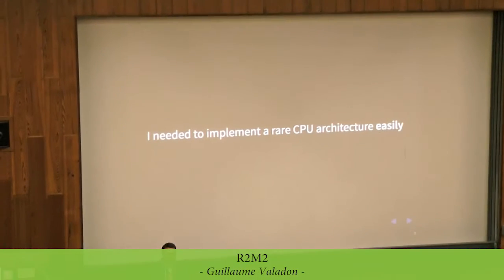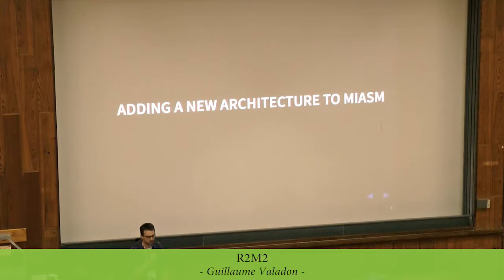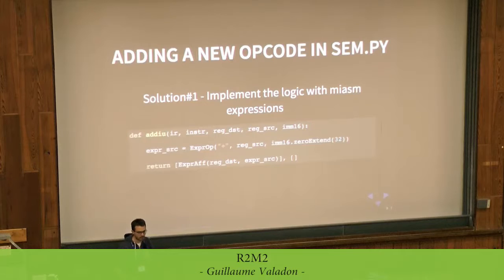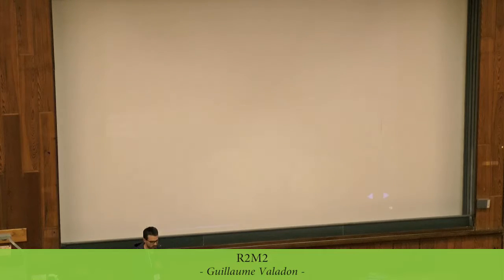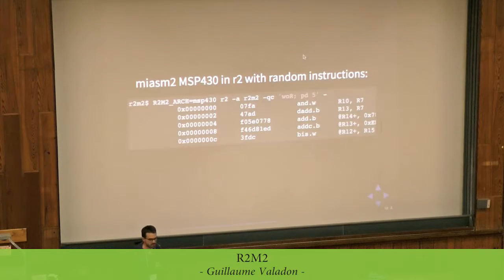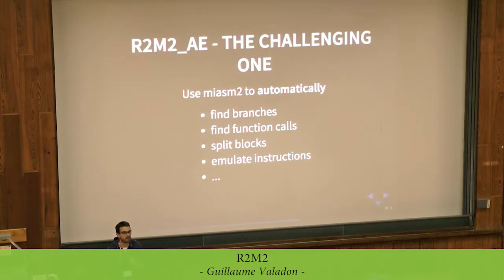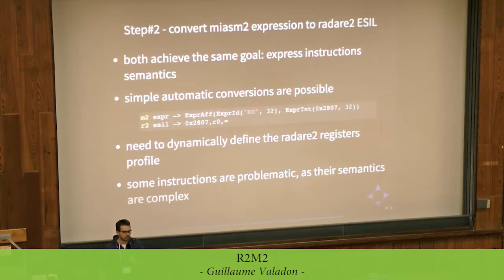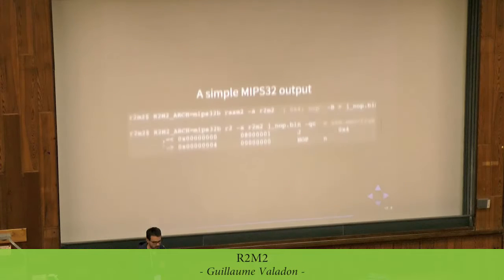[GreHack 2016] [Rump] R2M2 – Guillaume Valadon